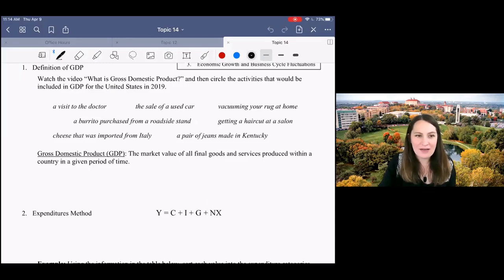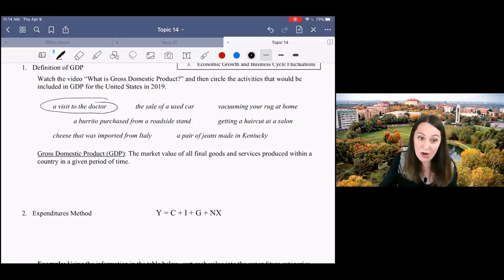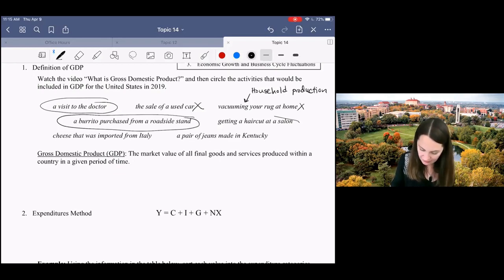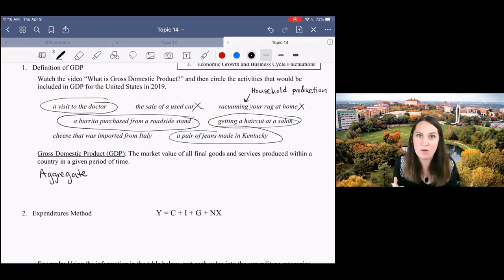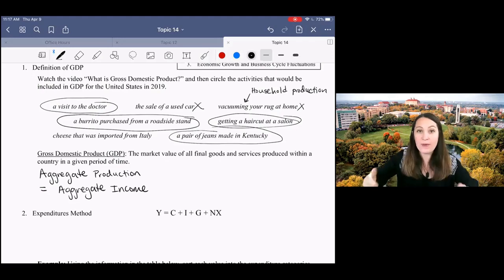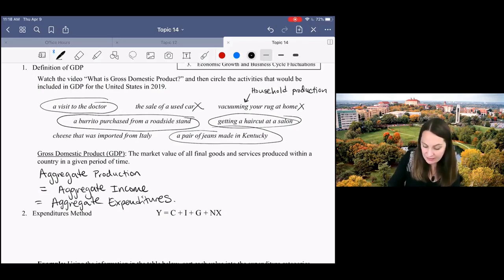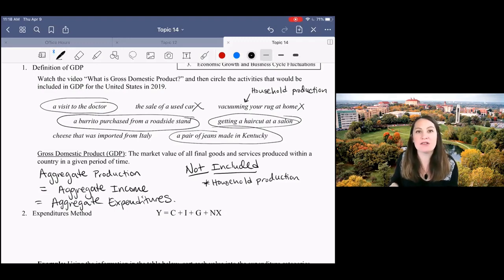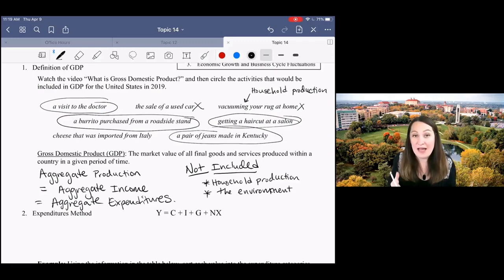10.4 Defining GDP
10.4 Defining GDP